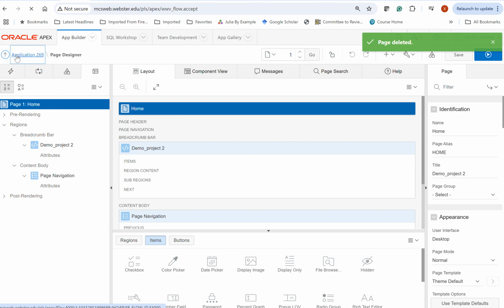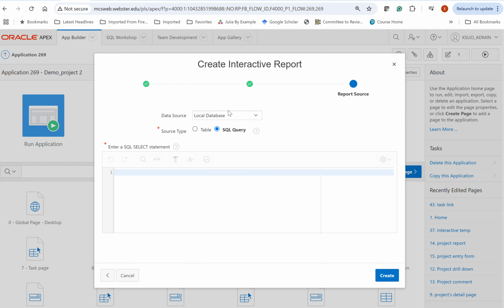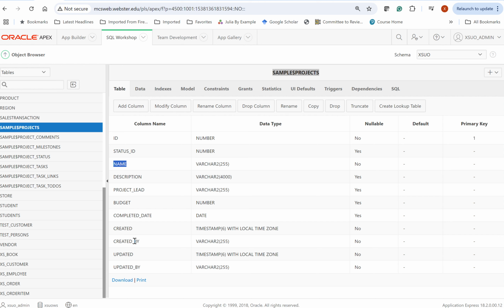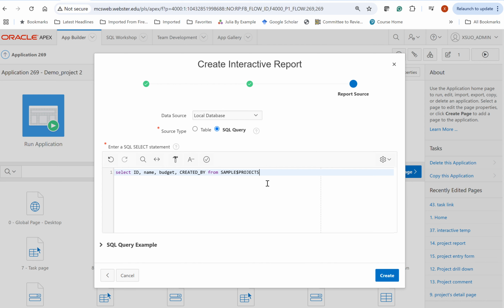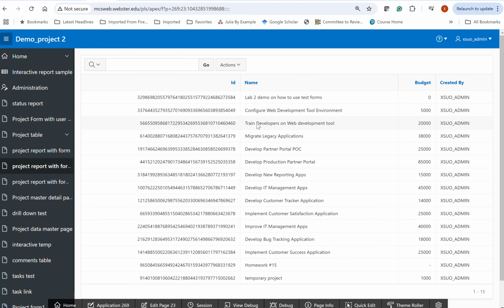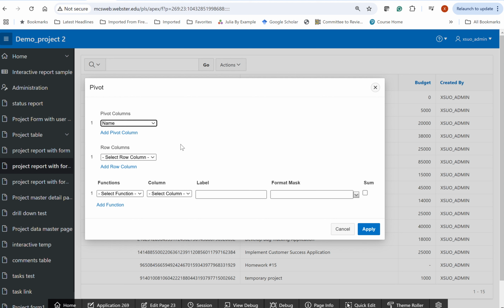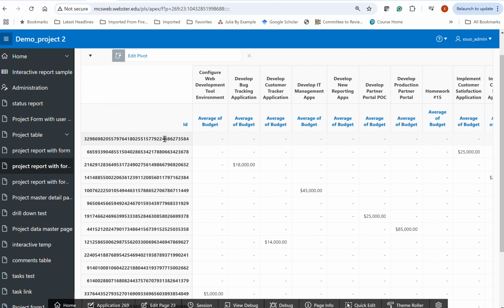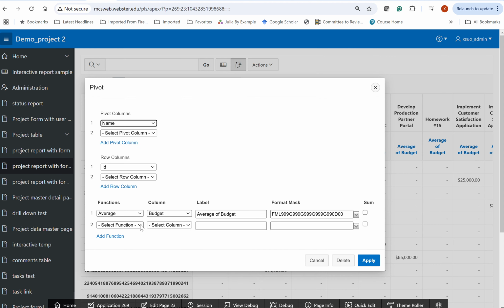APEX: How to create dynamic pivot report using interactive report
For COSC 4120: how to create a dynamic pivot report through the interactive report on APEX.
Notice my queries and selections are very simple, your queries and final table should reflect your analysis purposes.
Fall 2024